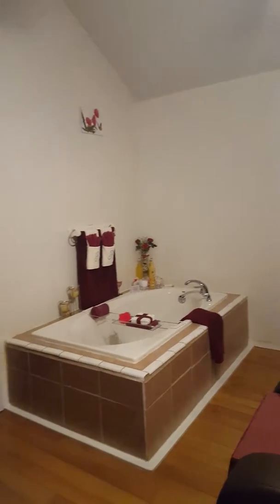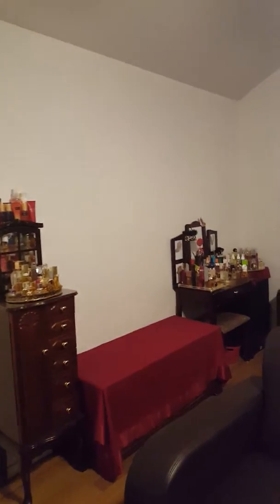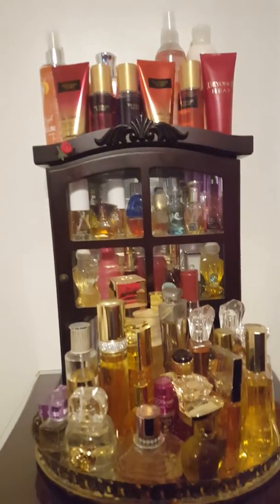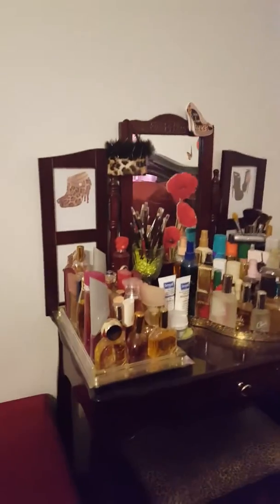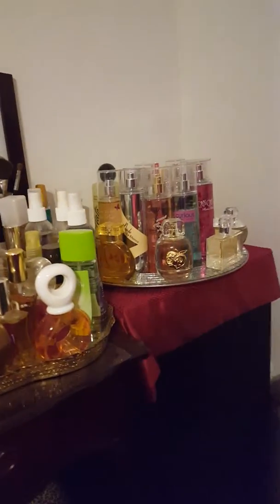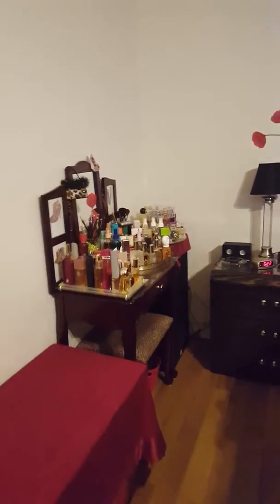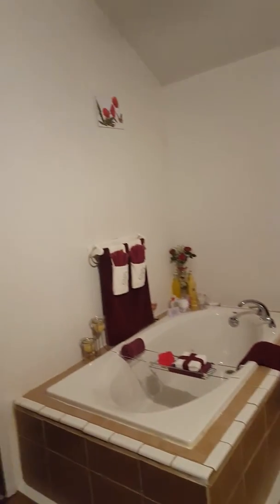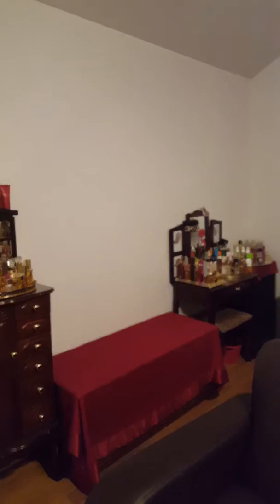Donating Perfume//Cologne collection tour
My perfume and cologne collections is located in our master bedroom suite on top of my jewelry armoire, on my vanity and on top of the surround sound system. What perfume and cologne our daughter and our daughter - in - law and my good friend don't want, I am donating the perfume and cologne items to chastity.